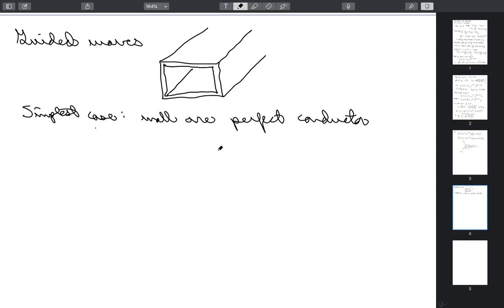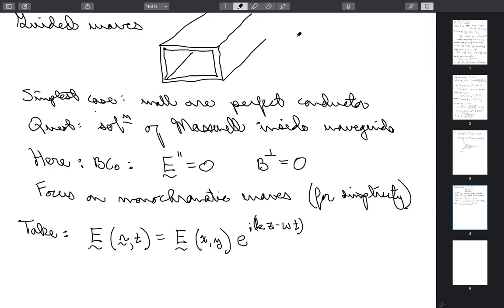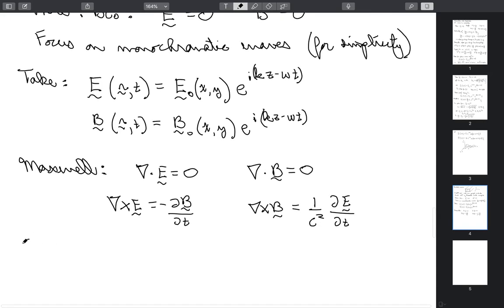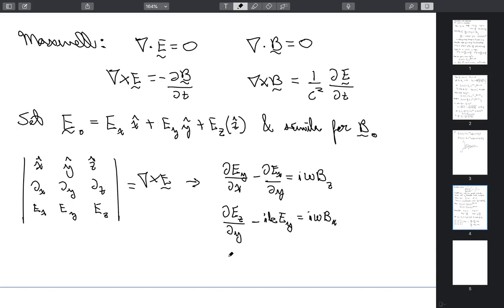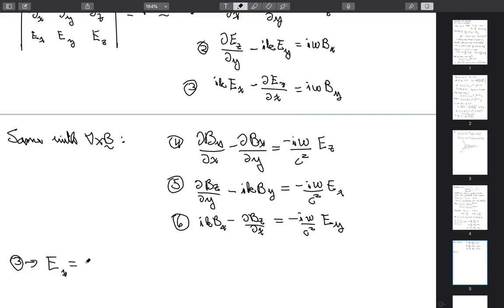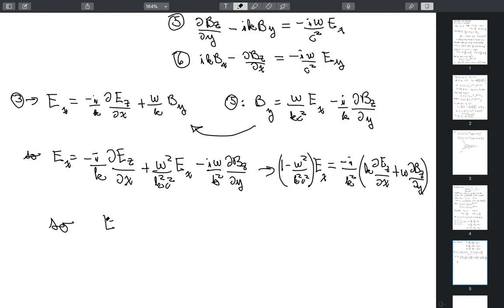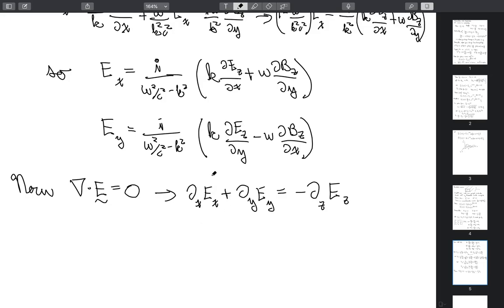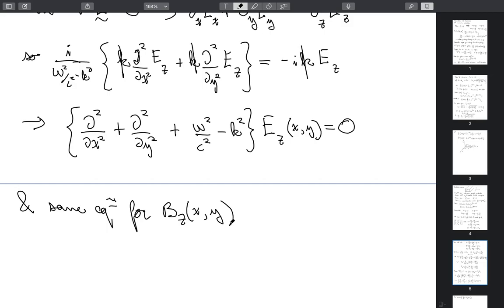2020 Electrodynamics Session 11 Part b [J-S Caux @ UvA]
Electromagnetic waves.
Guided waves.